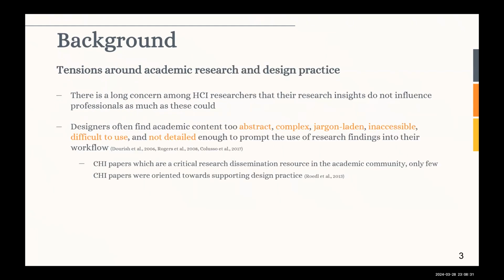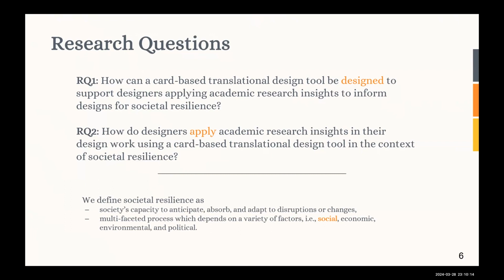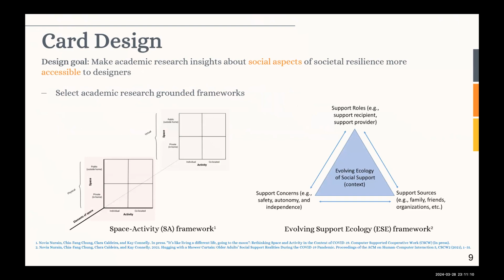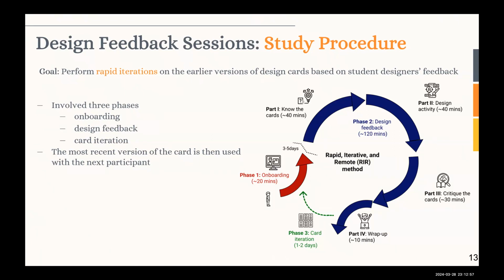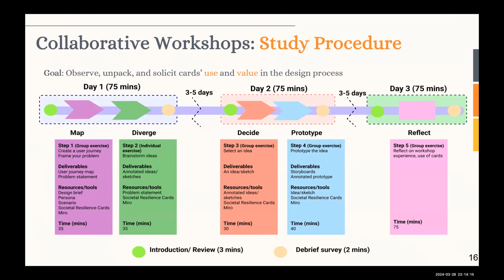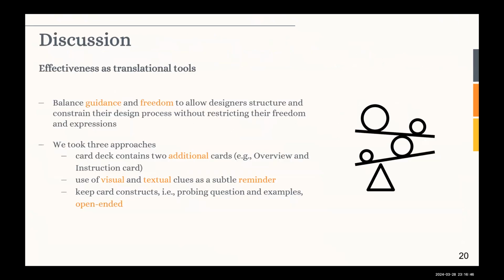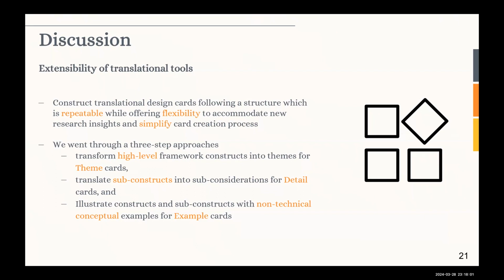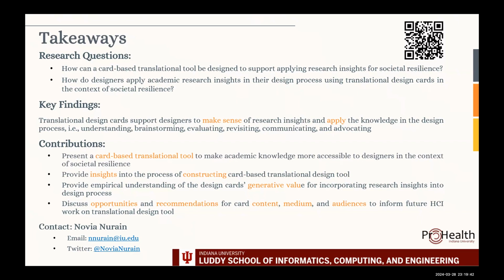Designing a Card-Based Design Tool to Bridge Academic Research & Design Practice For Societal Res...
Novia Nurain, Chia-Fang Chung, Clara Caldeira, Kay Connelly

Session: Research Methods and Tools A

Professional designers often struggle to apply insights from HCI research in their work. To make academic knowledge more accessible to practitioners, HCI researchers have created translational design tools, such as design cards, that support the translation of research insights into design practice. Prior work explored design cards for behavior change, interaction design, personal health informatics, and the sharing economy. Our work complements prior research by exploring the design and use of translational design cards for social aspects of societal resilience through a two-stage study with 14 student designers and eight professional designers. Our findings provide an empirical understanding of the design cards' generative value for incorporating research insights into the design process. Additionally, we discuss recommendations and highlight opportunities to enhance the design and use of the cards beyond societal resilience.